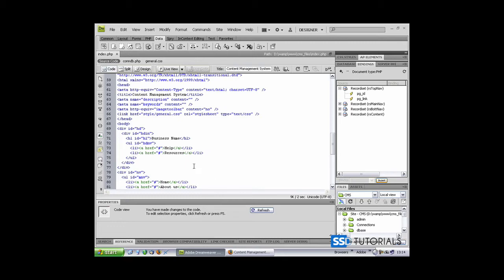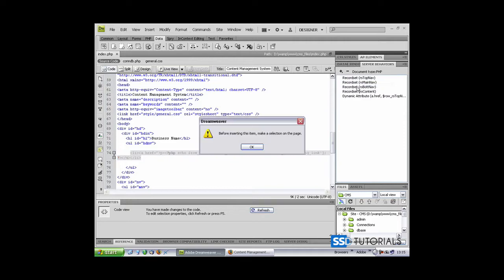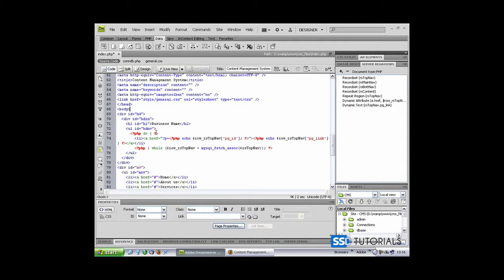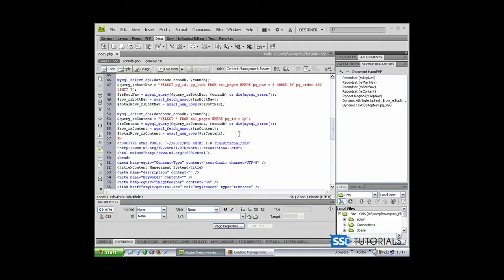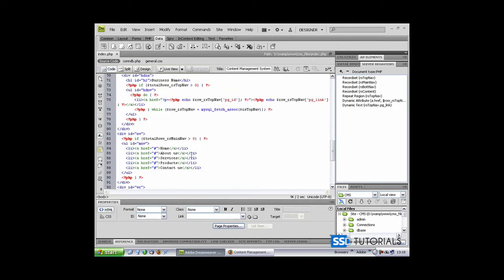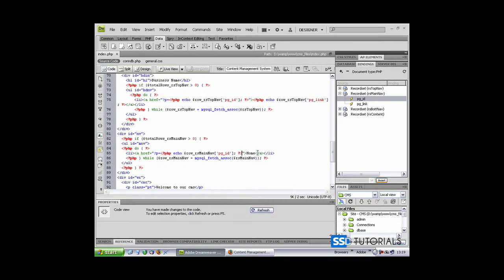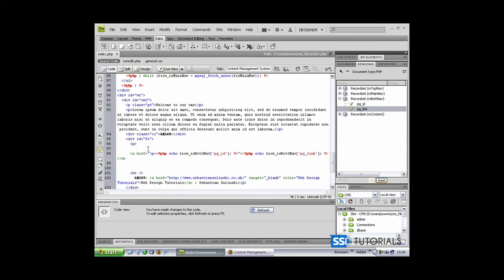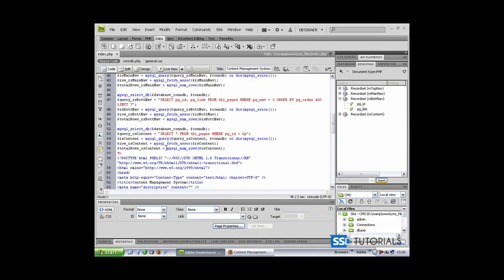09-02: Displaying navigation dynamically